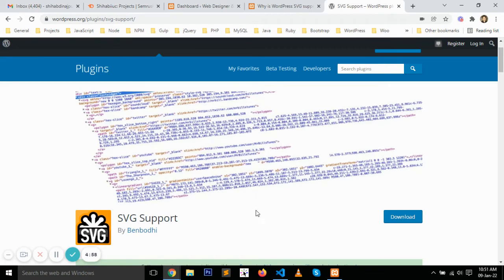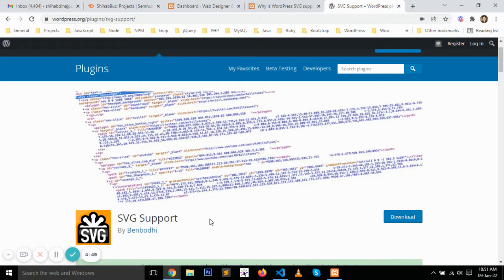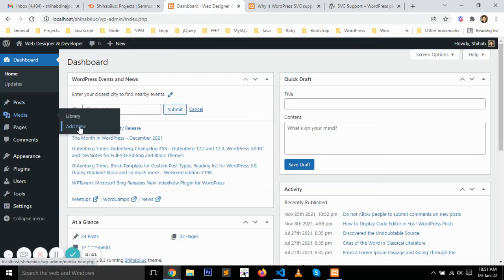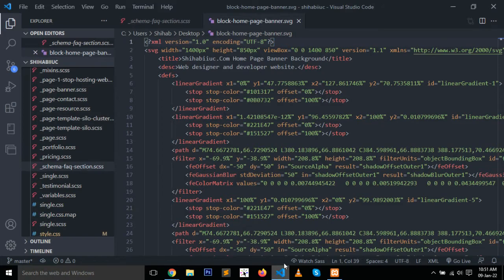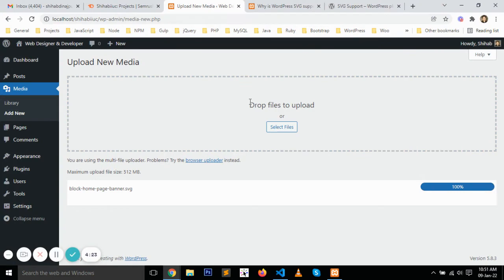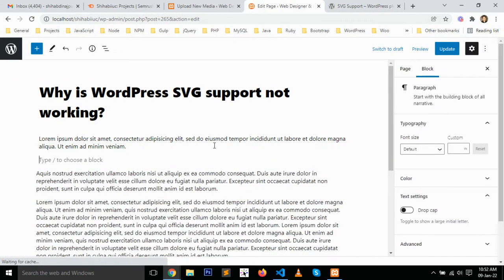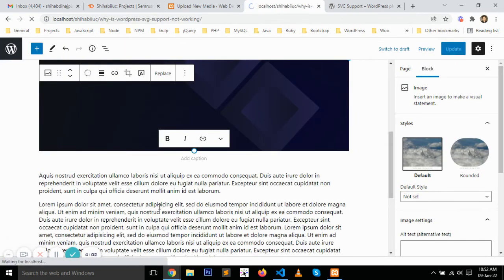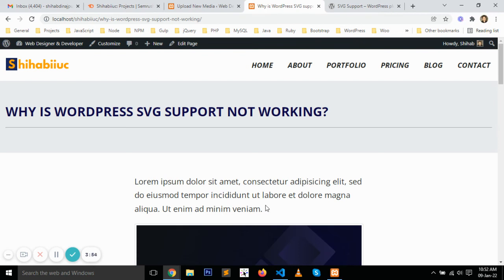What if the WordPress SVG support plugin is not working?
If you're still stuck after activating the "SVG Support" WordPress plugin, it either conflicts with your other plugins or your active theme. However, you can still use the plugin to upload the SVG files to your website. In this case, upload the file first, then go to edit any of your posts or pages and select the SVG file from the media library.